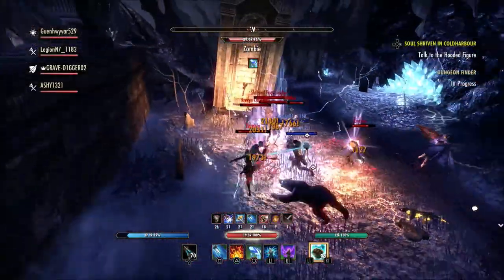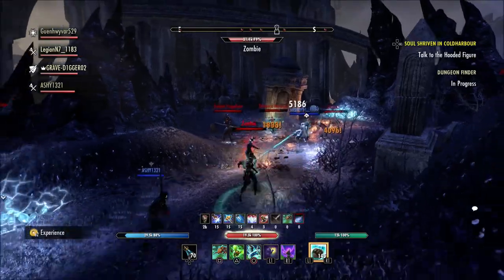Sale Gear Sets In The Guild Trader | ESO Blackwood | Elder Scrolls Online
We need the option the sale sets in the elder scrolls online.